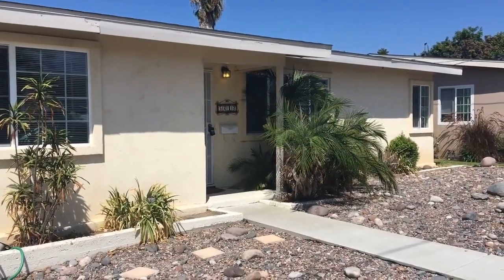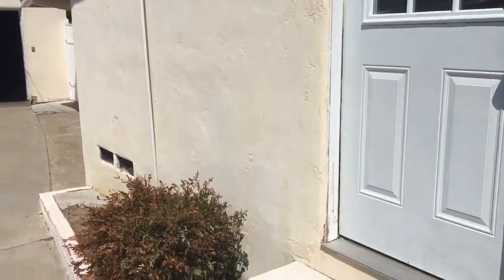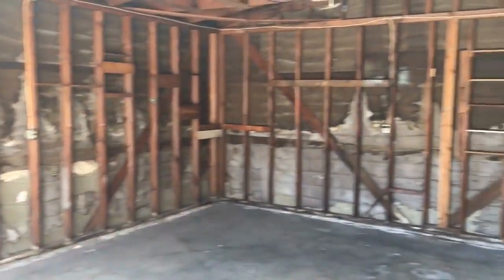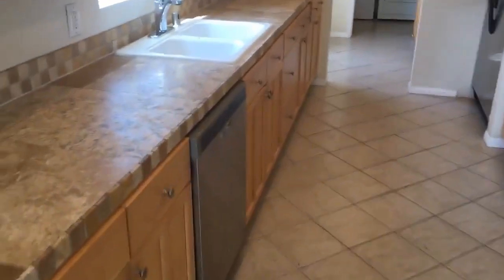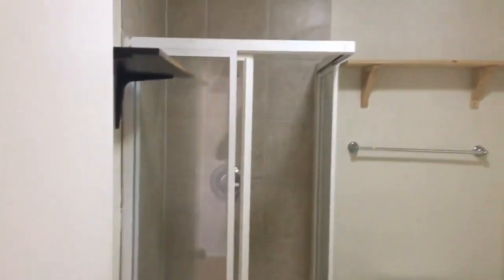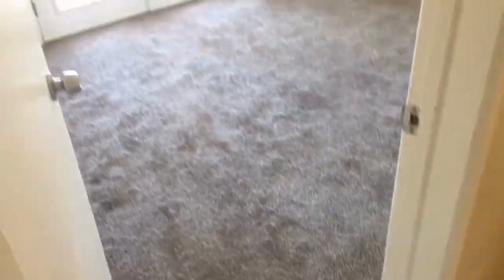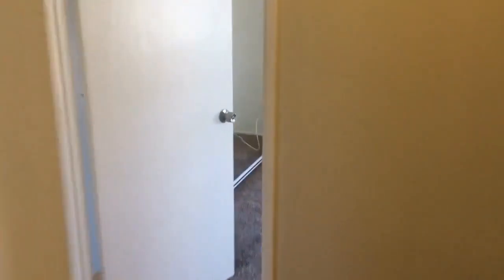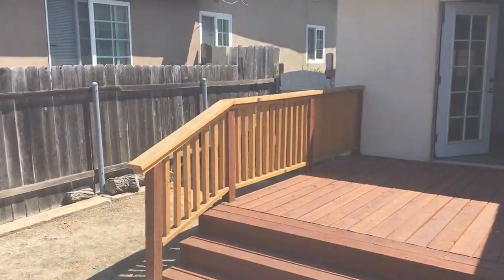San Diego Homes for Rent 3BR/2BA by Property Managers in San Diego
to visit GoodLifePropertyManagement if you need PropertyManagersInSanDiego! to see our available SanDiegoHomesForRent today. You can also call us or visit our office at

This sun-drenched home, just one of our houses for rent in San Diego, features almost 1,700 sq. ft. of living space. It has three bedrooms, two bathrooms, a bonus room, a two-car garage, and a driveway that can easily fit three to four cars. The living area boasts of beautiful hardwood floors and huge windows that let in plenty of natural light. To the left is the galley-type kitchen that features a large breakfast bar, stainless steel appliances, tile counter tops, and ample cabinet space. The dining area is right at the cozy corner of the sunny kitchen with matching corner windows to add to its charm. A utility closet can also be found right beside the dining nook for storing all sorts of wares. A spacious laundry area houses a full size washer and dryer combo, generous counter and cabinet space, and has access to the driveway. All three bedrooms are carpeted with one of the rooms having access to the large bonus room, and another that features beautiful french doors that open up to the rear deck. This deck flows onto the backyard which has an interesting stone fountain right in the middle as its crowning center piece. A covered patio attached to the garage provides a shaded area that can be anything from an outdoor dining area, to an outdoor lounge space perfect for entertaining guests during cocktail hour. All of these amazing features, and the house is just a hop and a skip away from San Diego State University, and a plethora of dining and shopping options.

We are one of the most progressive and professional property management firms in San Diego, CA. We are a results-oriented company, driven by the satisfaction of our clients. We continuously strive to deliver the most comprehensive level of service possible. By being with us, you can only experience the most outstanding and professional San Diego property management!

Can you imagine yourself living in one of our lovely houses for rent in San Diego? and give our professional San Diego property managers a call today! Know someone who might want our San Diego homes for rent, instead?